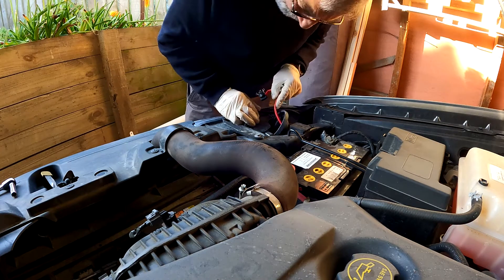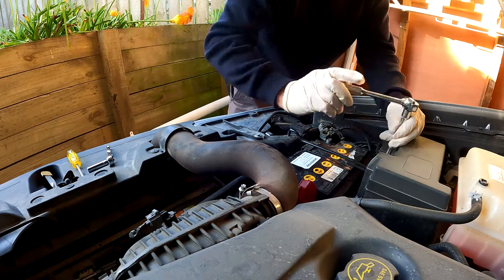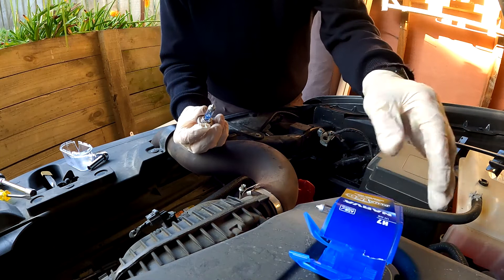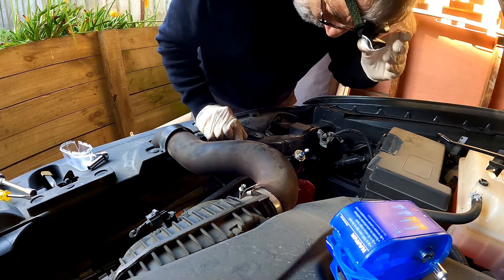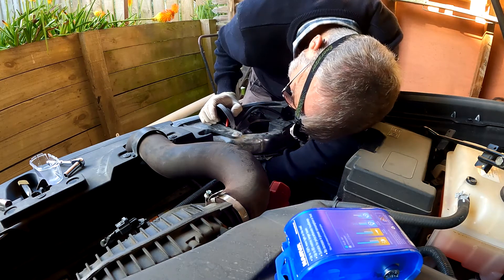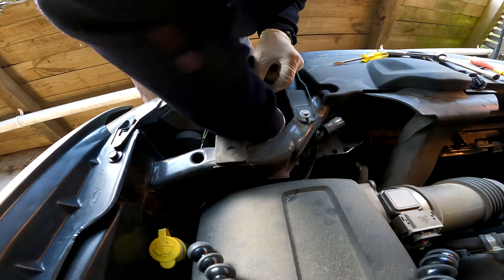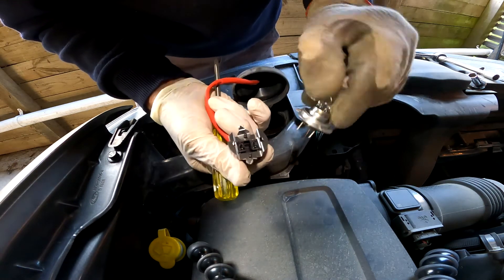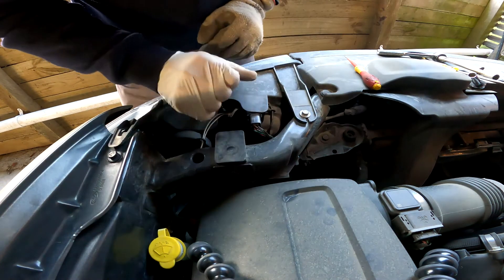014 Ford Territory Headlamp Bulb Replacement (2012 - 2016)